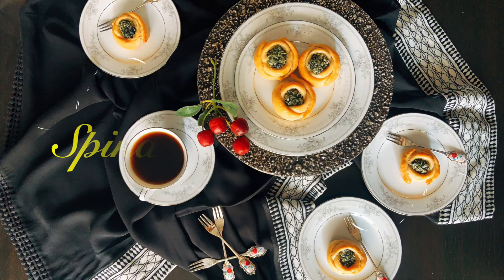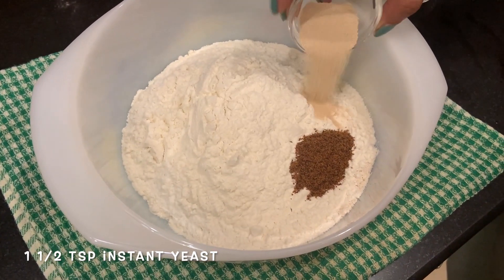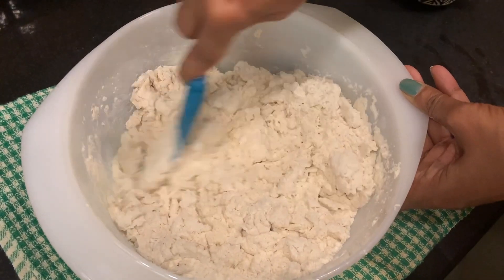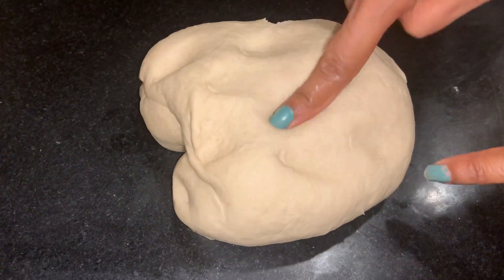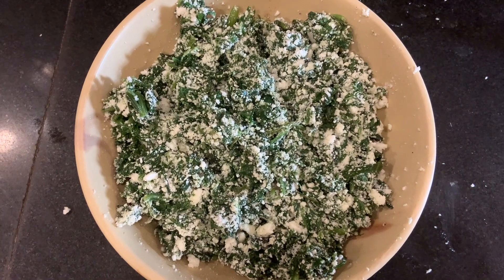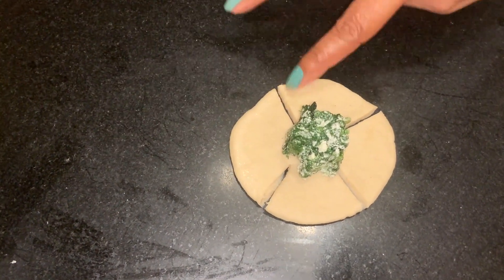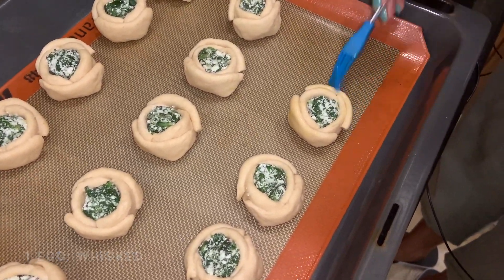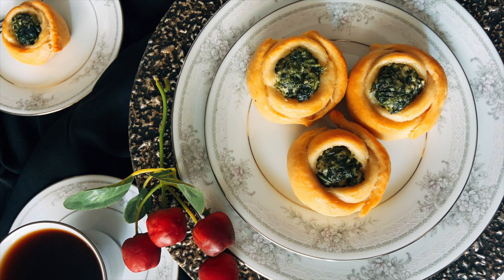Spinach Feta Roses | Easy Cooking | Home Recipes | LoveBites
Appetisers are meant to whet the appetite. And they do that best when they look as good as they taste. These Spinach Feta Roses are reminiscent of a Greek Spanakopita; except that these have a soft bread dough as the covering which makes them perfect as finger food to accompany cocktails. Also amazing for kids' tiffins or a light evening snack with your cuppa. Don't think too much before donning your apron for this one.

Yields 28 small roses
Ingredients for the dough:
1 cup wholewheat flour
3 cups all purpose flour
1 1/2 tsp sugar
1 1/2 tsp instant yeast
3/4 tsp salt
1 + 1/8 cup milk (add in batches)
1/8 cup curd
1/4 cup olive oil
Ingredients for the filling:
1 + 1/4 cup spinach ; blanched and chopped fine
1/4 tsp pepper
1/4 tsp nutmeg powder
1 cup feta

egg for egg wash
190 C
brush with melted butter